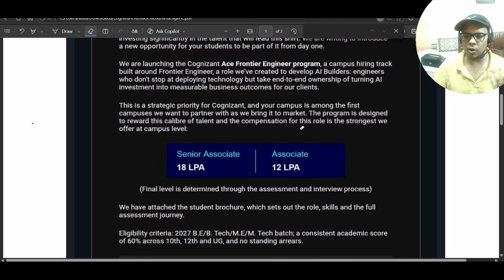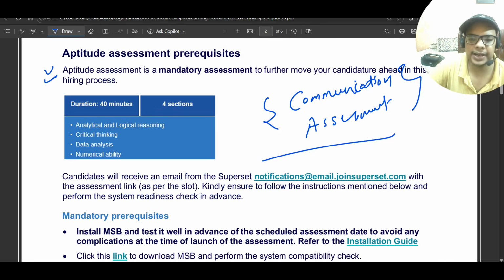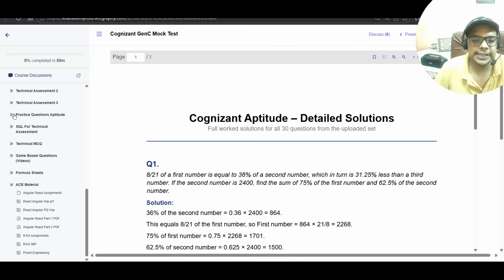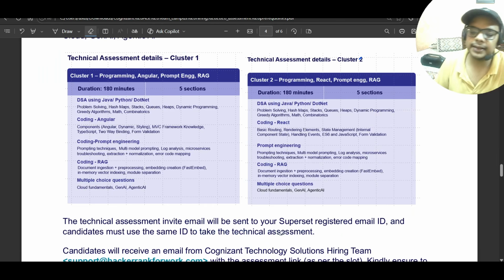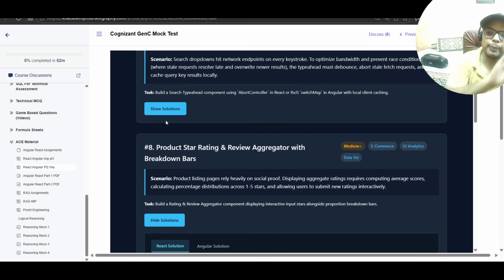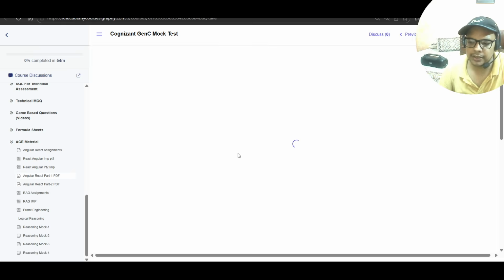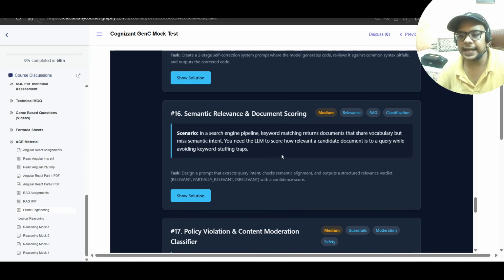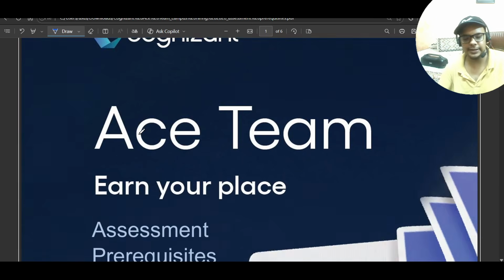Cognizant ACE Hiring 2027 | Aptitude & Technical Assessment | How to Crack|Cognizant ACE Preparation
00:00 Cognizant Ace Hiring
4:00 Aptitude Assessment
8:00 Technical Assessment
9:00 Coding Questions
10:20 Angular And React
16:40 Promt Engineering
19:00 RAG Coding

Summary :
cognizant ace frontier engineer program or Cognizant ACE Hiring Detailed Exam Pattern , Syllabus And Preparation